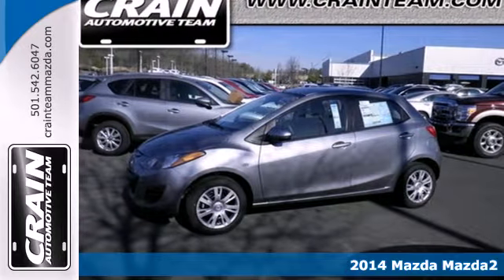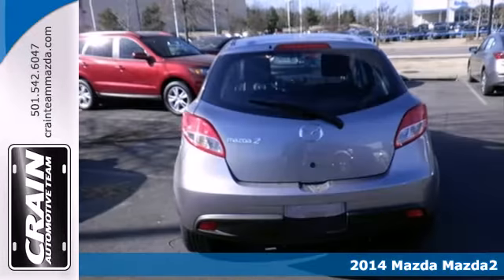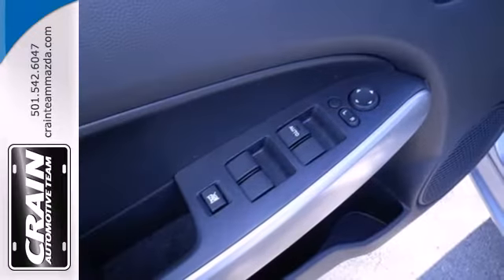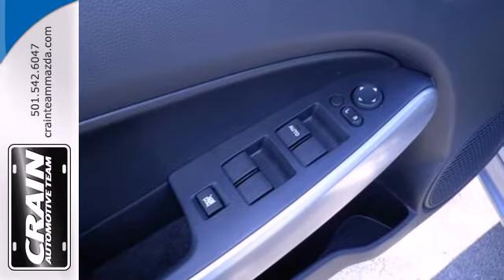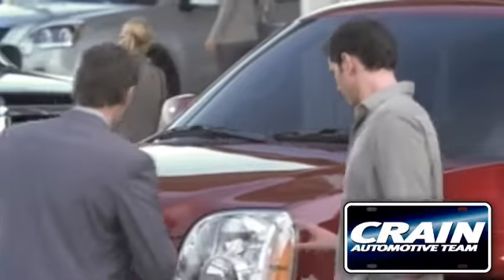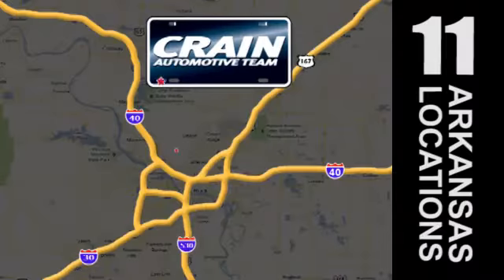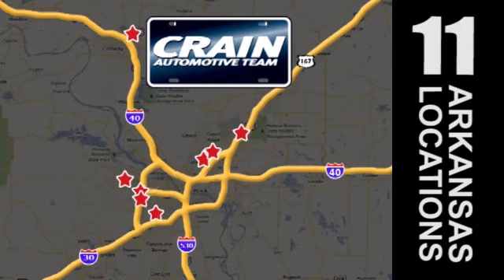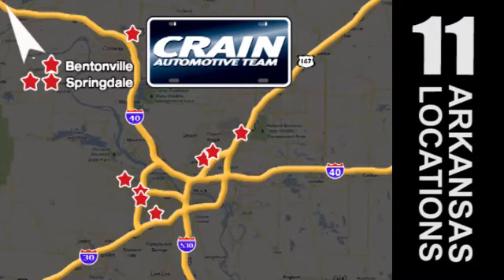2014 Mazda Mazda2 Little Rock AR Bryant, AR 4MA6874 - SOLD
Year: 2014
Make: Mazda
Model: Mazda2
Trim: MAZDA 2 SPORT SEDAN
Engine: 1.5L I-4 16-Valve DOHC Engine
Transmission: Automatic
Color: Liquid Silver Metallic
Interior: Black
Stock #: 4MA6874

Address:
11715 Colonel Glenn Rd